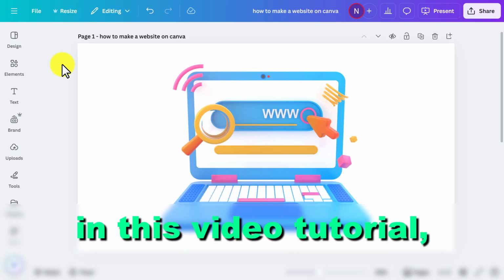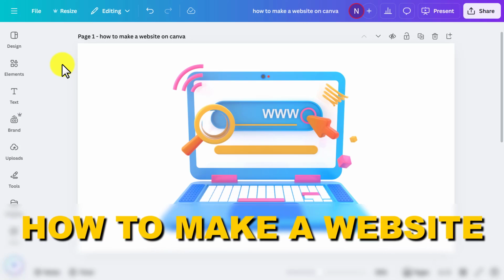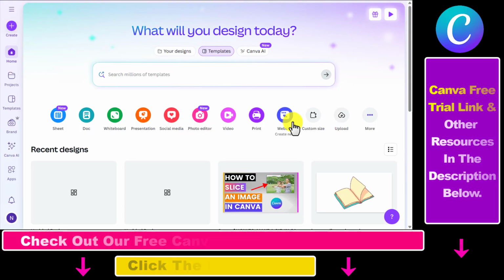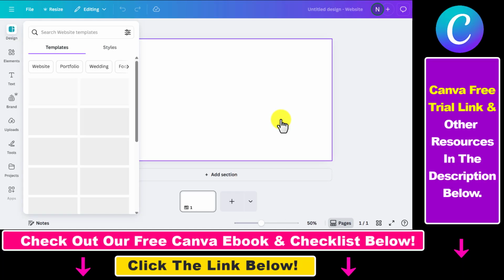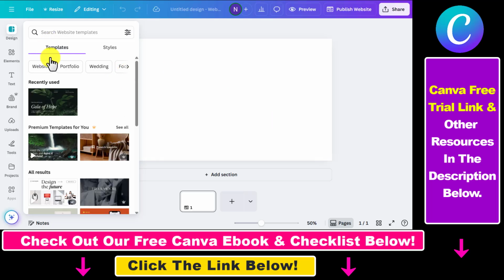How To Make A Website On Canva [in 2025]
Learn how to make a website on Canva.